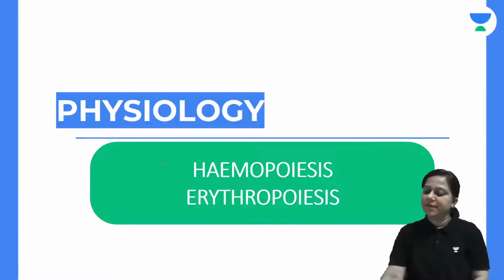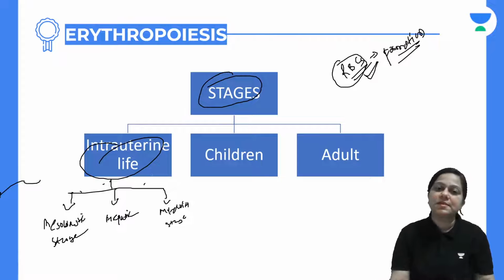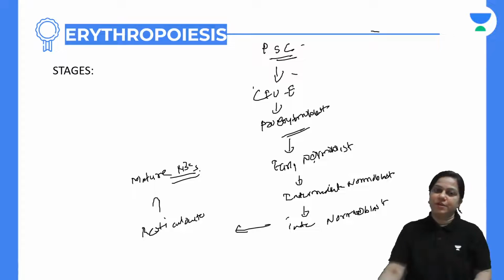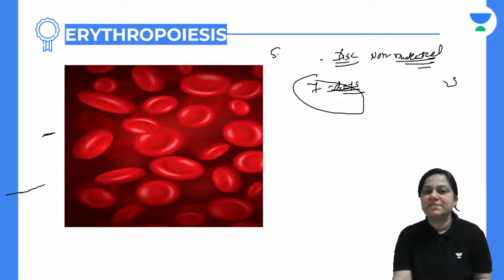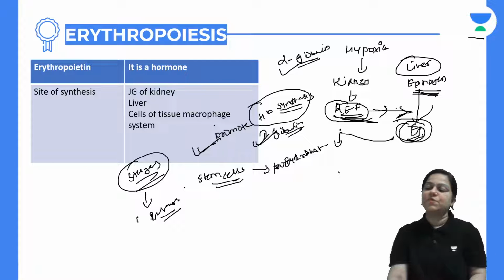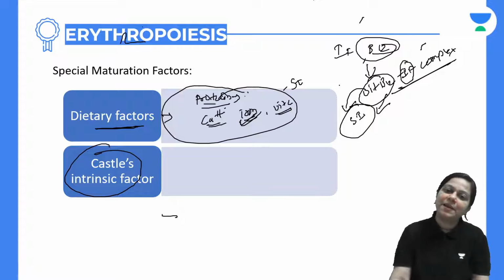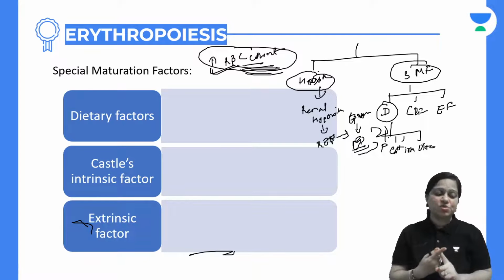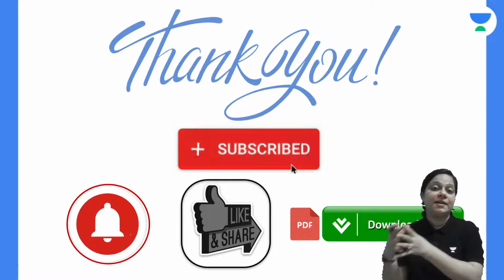Haemopoiesis & Erythropoiesis | Focus Prof 1 Physiology| Unacademy Future Doctors | Dr Shital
In this session, Dr.Shital Ghataliya will be teaching about the Haemopoiesis & Erythropoiesis | Focus Prof 1: Physiology for MBBS.

 Dr.Shital Ghataliya and other Top Educators take classes on Unacademy App.

Iconic:
- Live Batches
- Recorded Classes
- QBank & Notes*
- Video Lectures
- QBank 3.0
- Rapid Revision
- Snapshot & Treasures